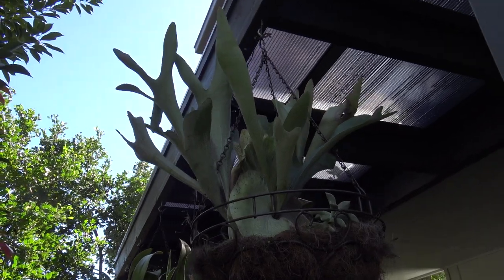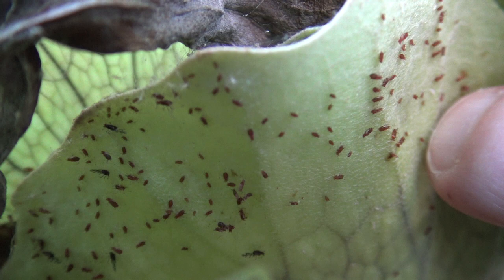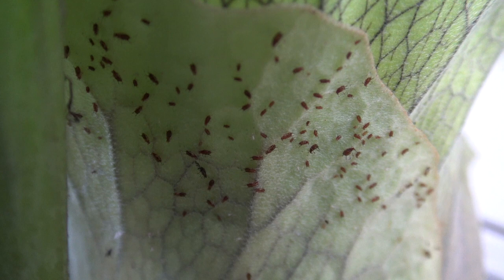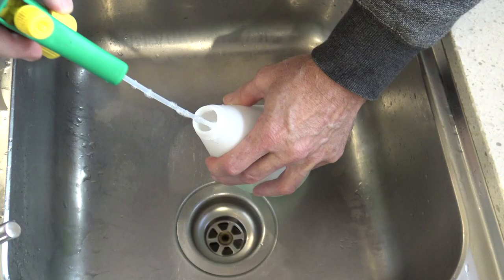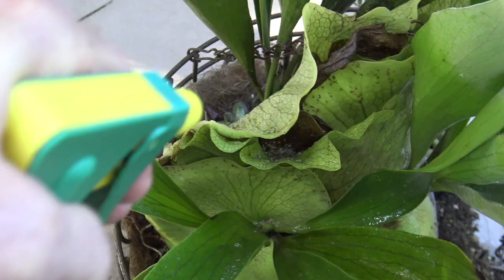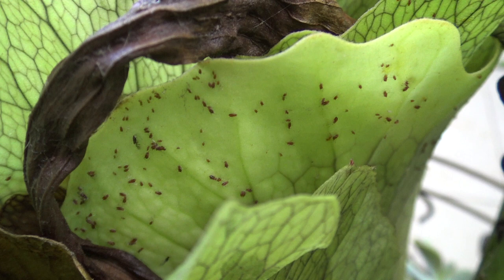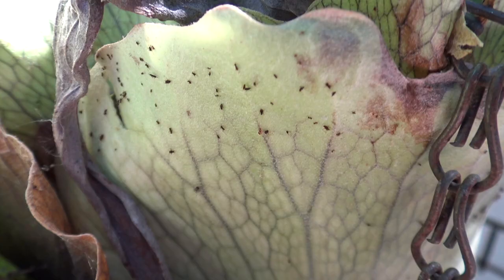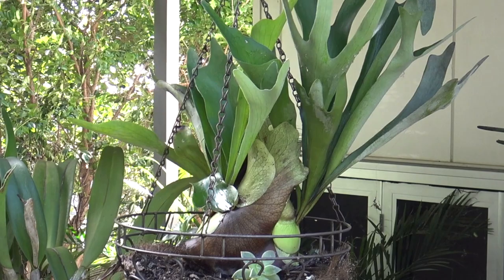How To Make Aphid Spray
Today I show you How To Make a homemade Aphid Spray using 2 ingredients, plus let you know how to apply the spray, as well as some insight about aphids.